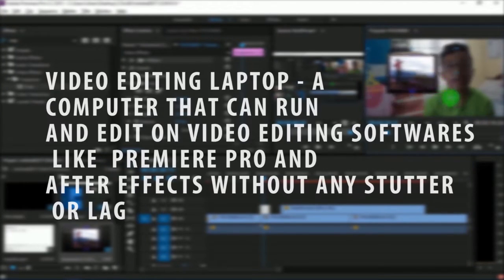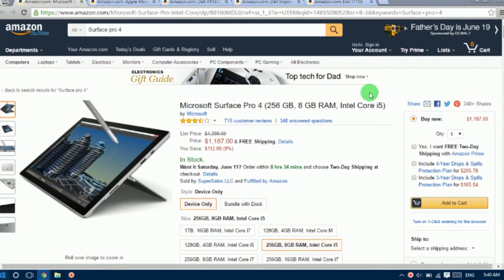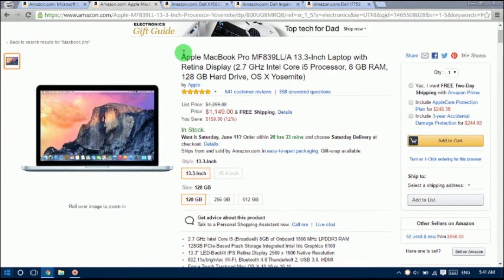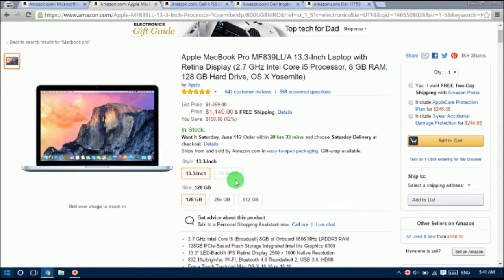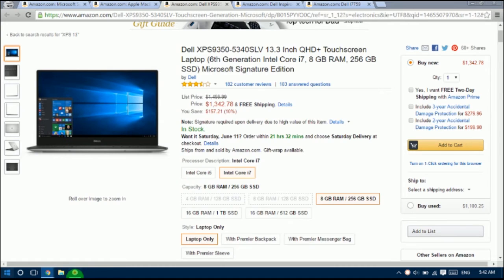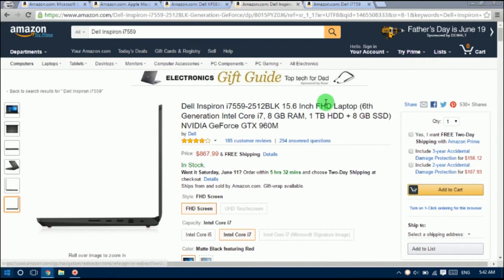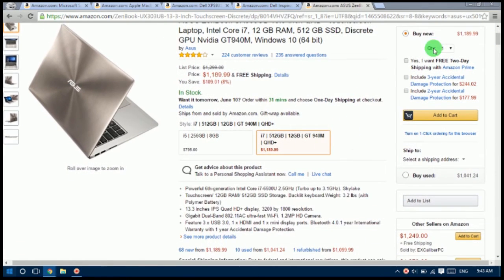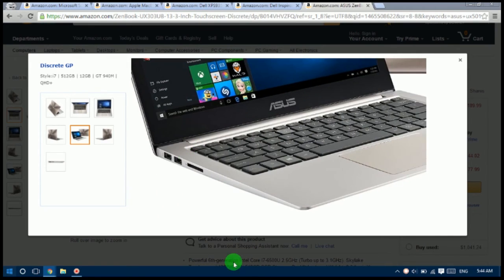Top 5 Video Editing Laptops for under $1300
Hey Guys in todays video im gonna show you my top 5 vid editing laptops for under $1300.

Links:
Surface Pro 4:

Macbook Pro

Dell Inspiron i7559

ASUS UX303

NCS Way Back Home